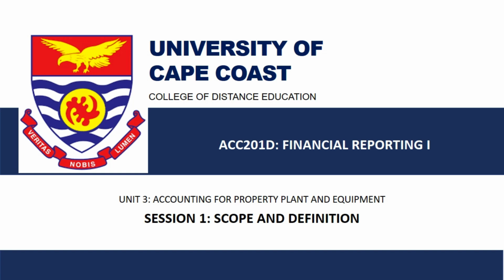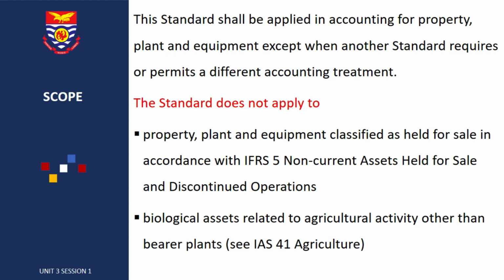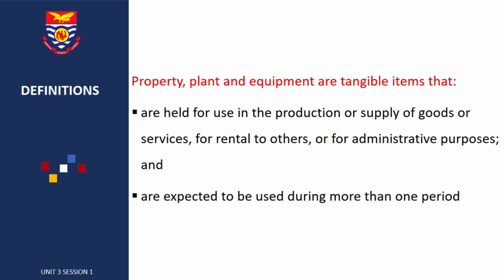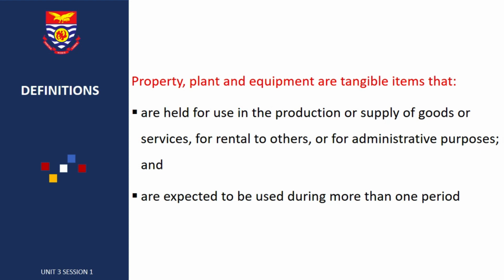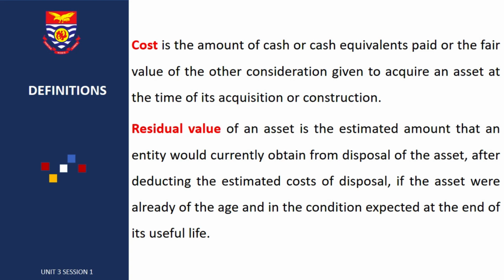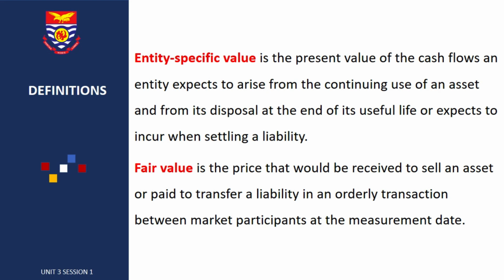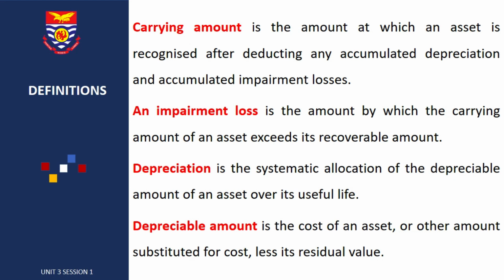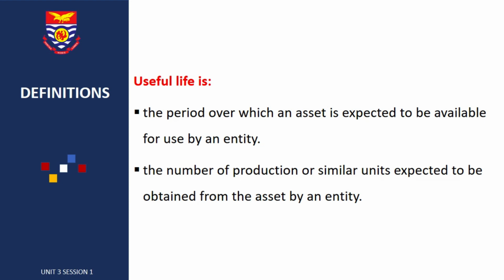financial reporting I Unit 3 Session 1